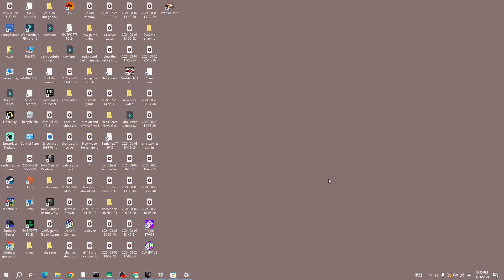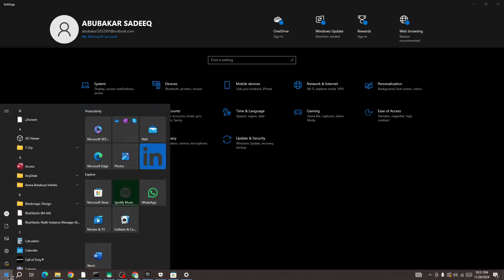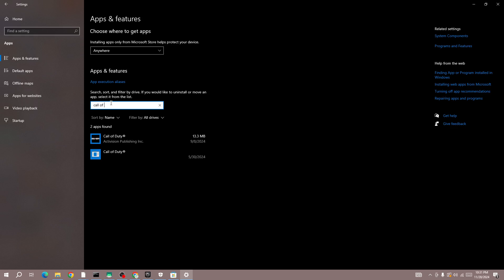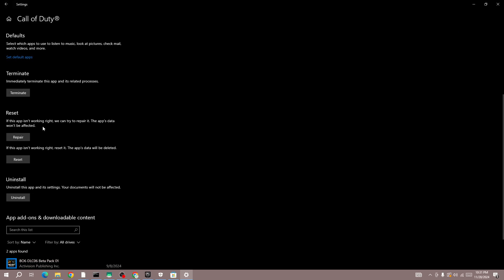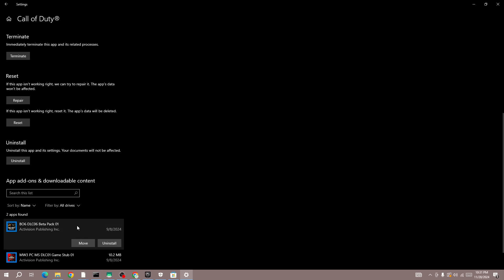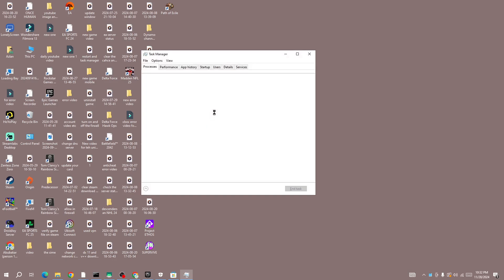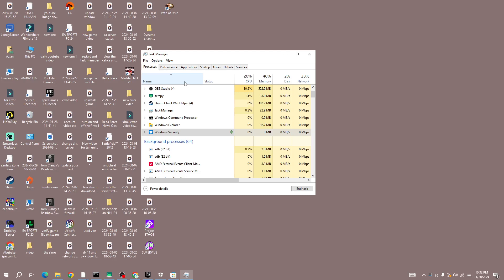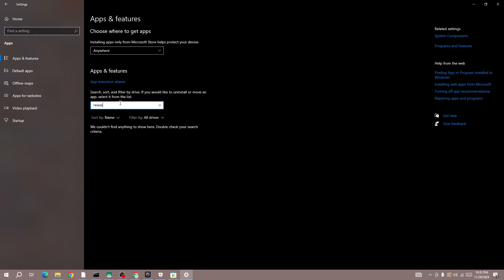How to Fix Error code 0x7 in Black Ops 6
In this video, you will learn why you are getting Error code 0x7 in Black Ops 6 and how to fix it.